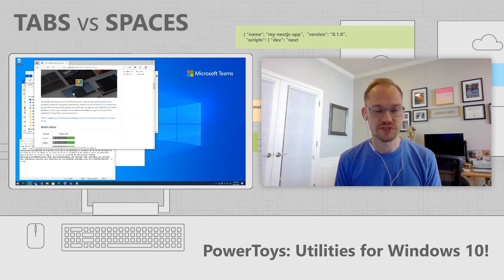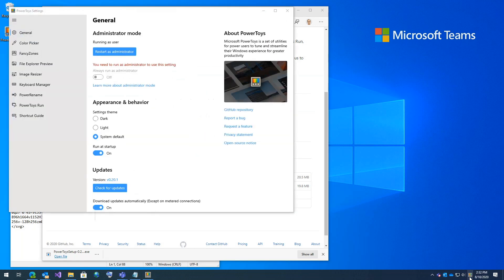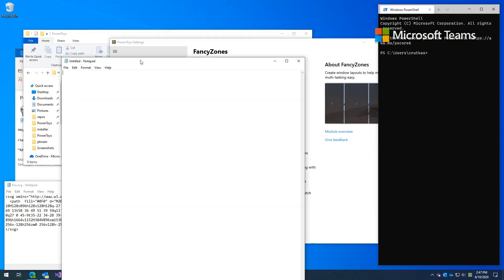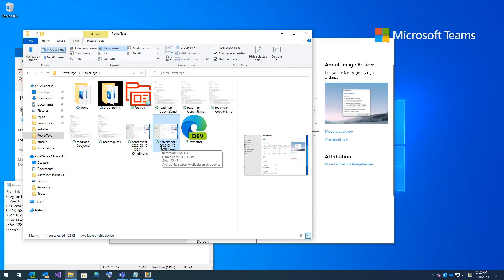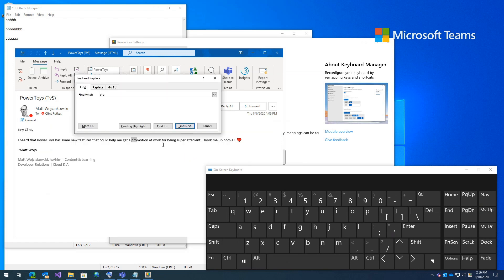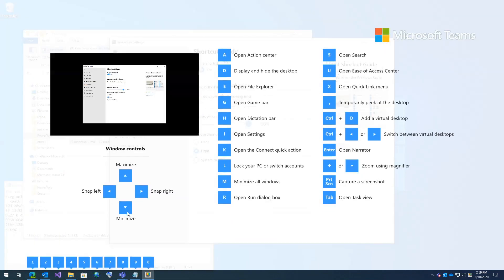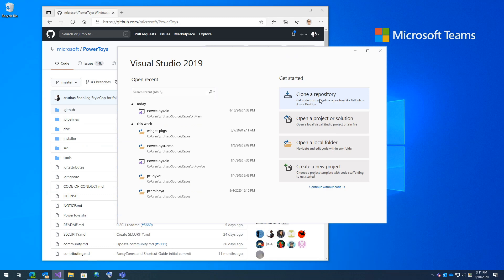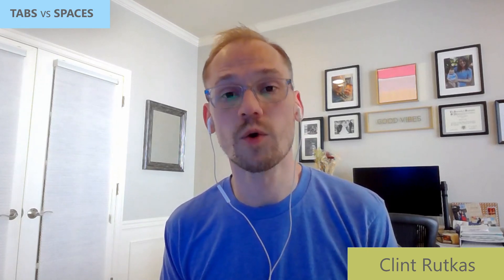PowerToys: Utilities to customize Windows 10 | Tabs vs Spaces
Learn about Microsoft PowerToys, a set of utilities for power users to tune and streamline your Windows 10 experience for greater productivity.

Clint Rutkas will show you the current PowerToy utilities, including: ColorPicker (click anywhere to grab a color value), FancyZones (shortcuts to position windows into a grid layout), File Explorer Add-ons (preview SVGs or Markdown files), Image Resizer (resize one or many images with a simple right-click), Keyboard Manager (remap keys or create your own shortcuts), PowerRename (bulk rename using search and replace), PowerToys Run (Alt + Space to launch apps), a Shortcut Guide, and more to come.

Links:
- Install PowerToys (choose between the latest release or pre-release)